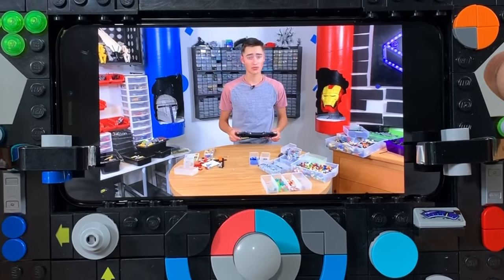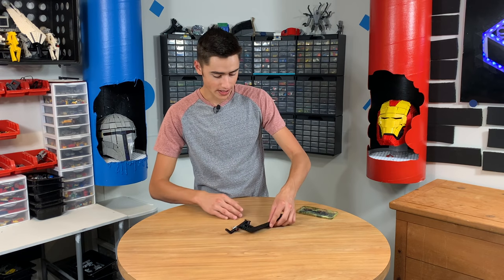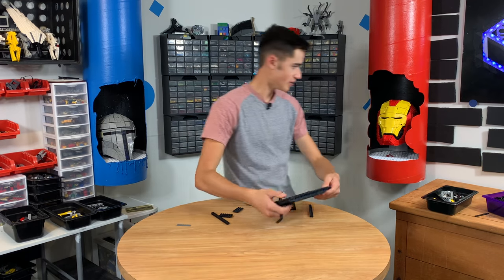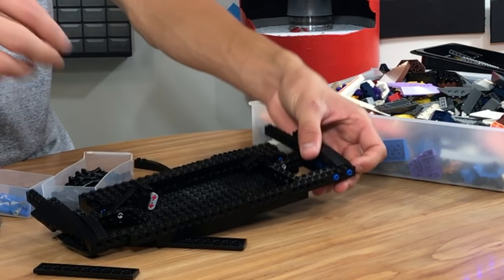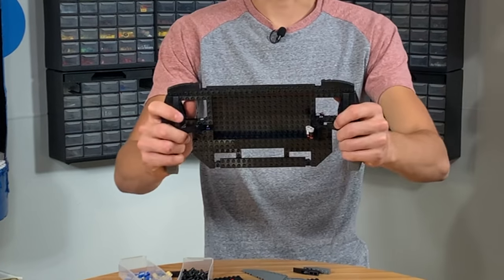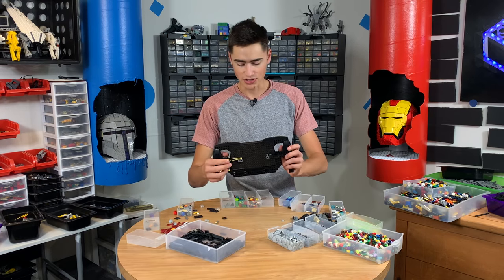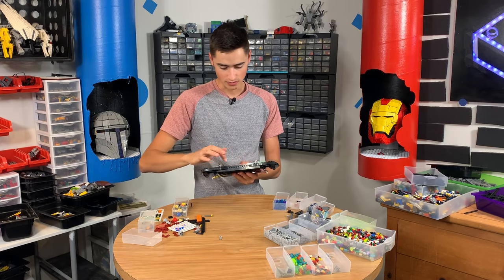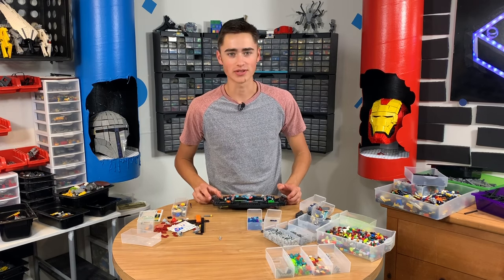Make a LEGO Racing Game Controller!!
In this video, I show you how to build a LEGO steering wheel for mobile racing games. You slide the phone in, and win some racinggggg.
Each set sold separately-batteries NOT included.